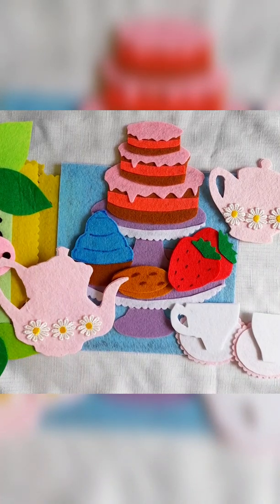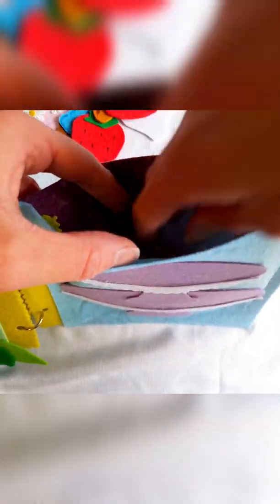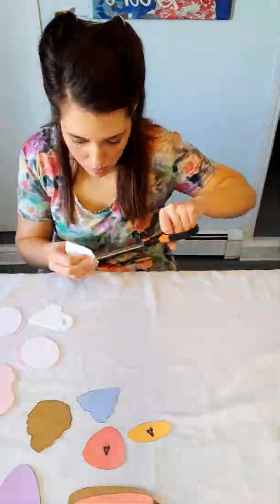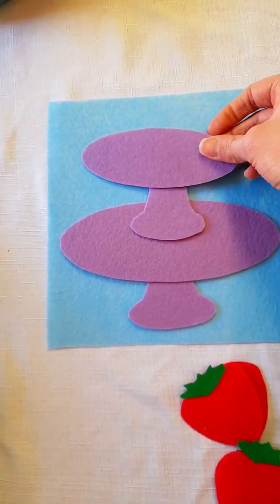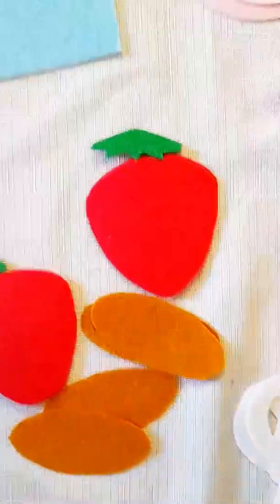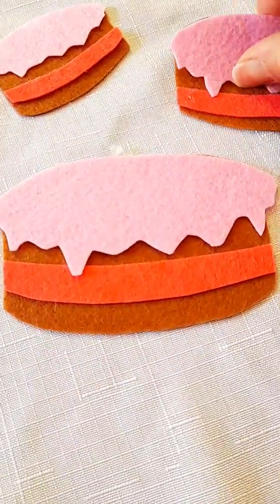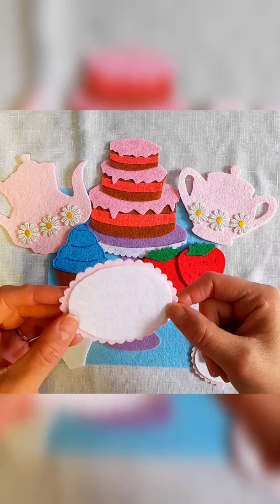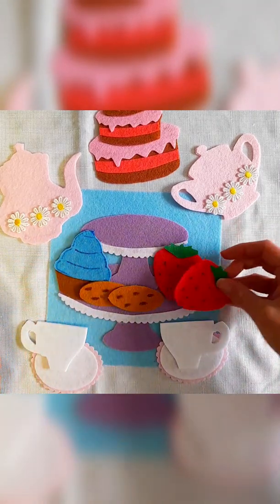DIY Tea Set Homemade Activity Busy Book (No Sew)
You can make this adorable tea set for two Activity as a page in your childs's busy book!

All you need is:
● Felt: Here is a link for what I use (I order the 8×8inch squares for the pages and the 12x12 inch squares for cutting pieces):

● Scissors that can cut through felt

Any Requests?? I am always making new activities so let me know your idea and I will create a template and video for it!

For instructions on how to assemble all of your activities into a book, check out the how to video: